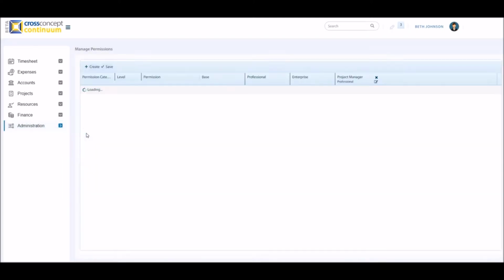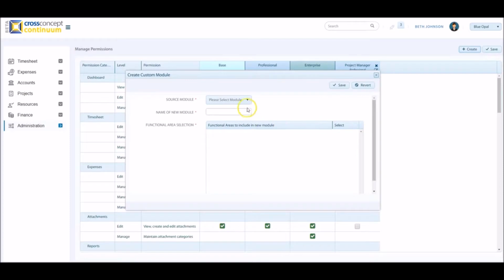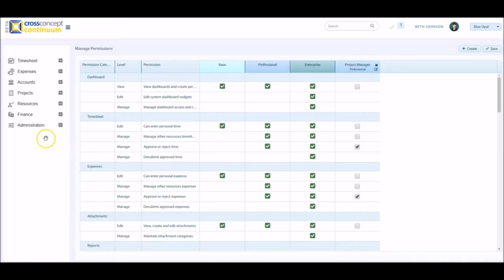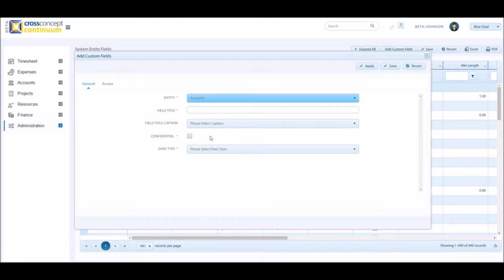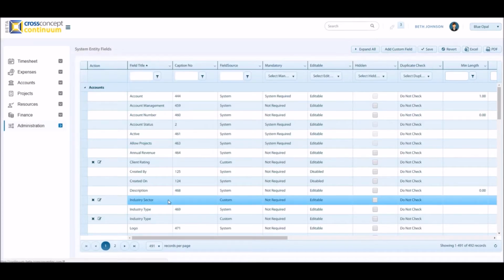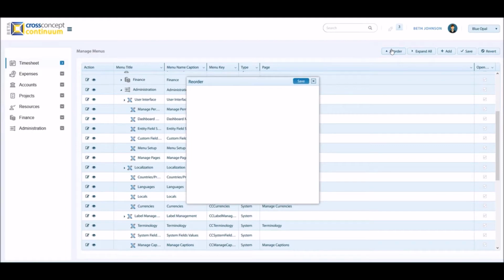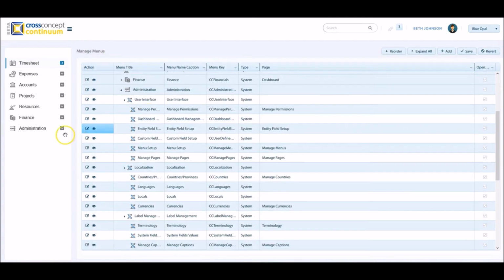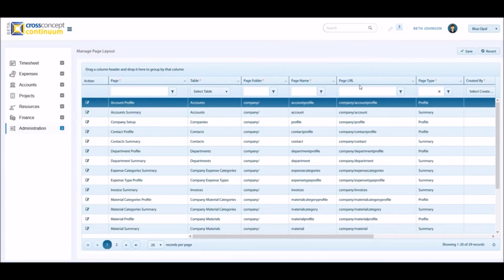Administration Part I - User Interface